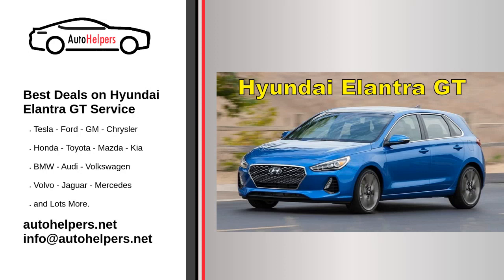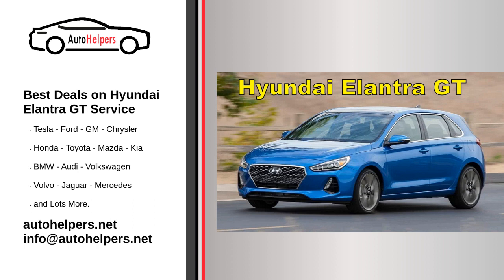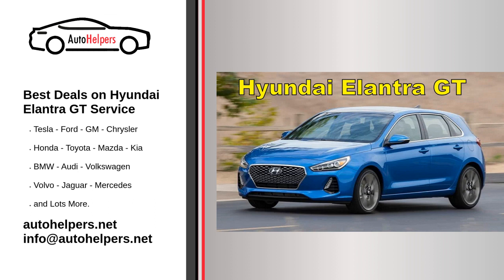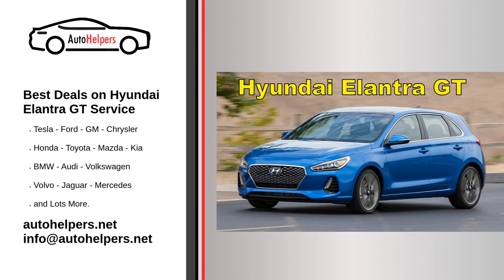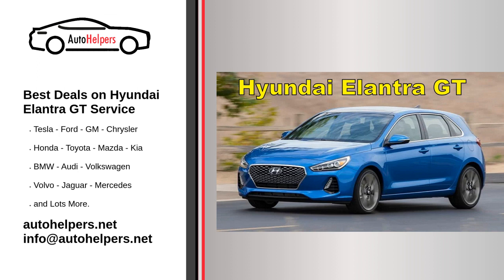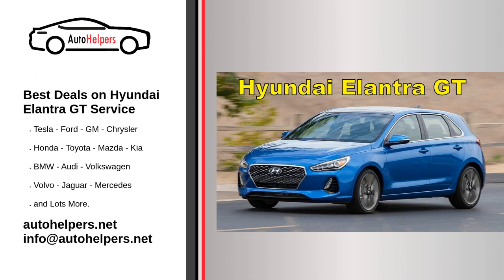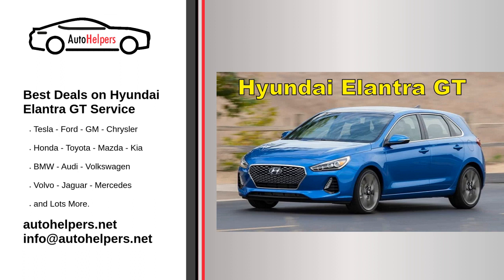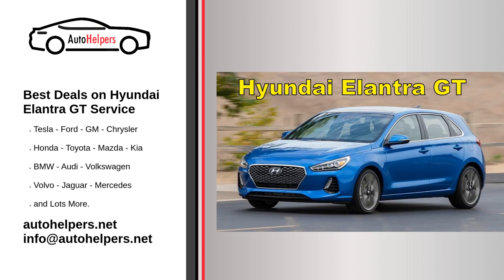Best Deals on Hyundai Elantra GT Service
Hyundai Motor Company, often abbreviated to Hyundai Motors and commonly known as Hyundai, is a South Korean multinational automotive manufacturer headquartered in Seoul, South Korea. Hyundai Motor Company was founded in 1967.